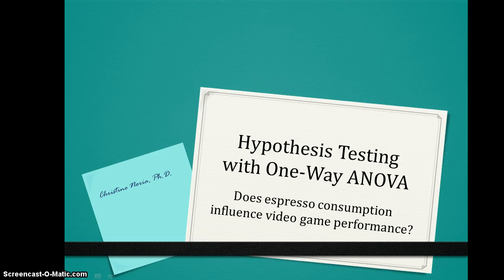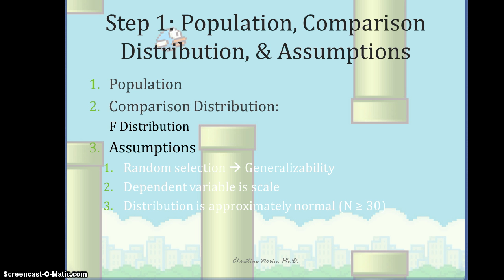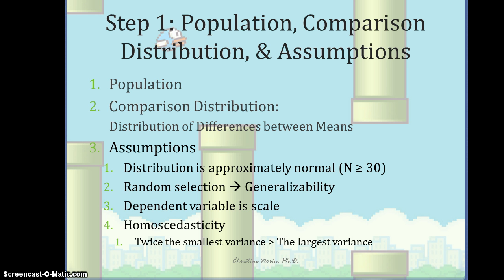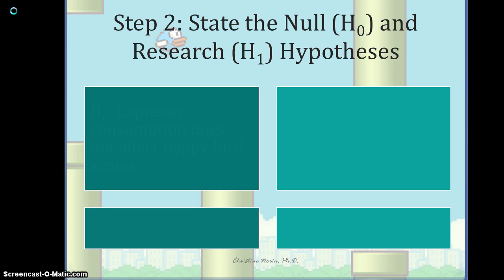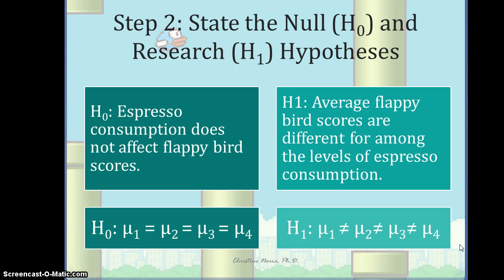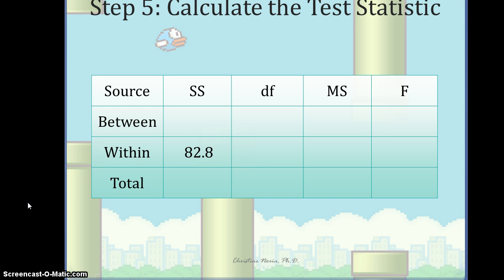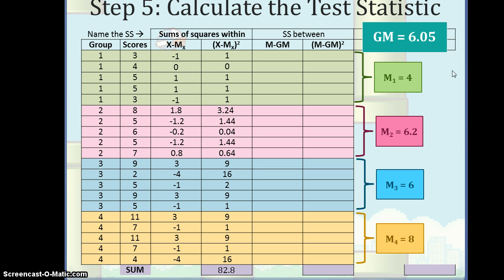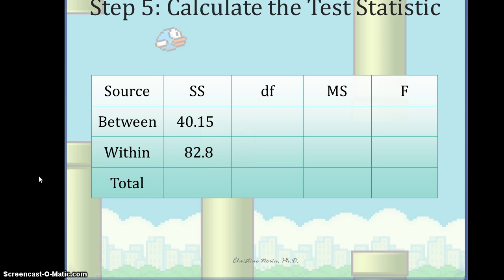Hypothesis testing with One-Way Between Groups ANOVA: Part 1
Hypothesis testing with One-Way ANOVA through computation of sums of squares for the source table